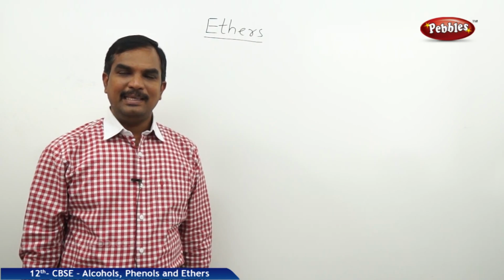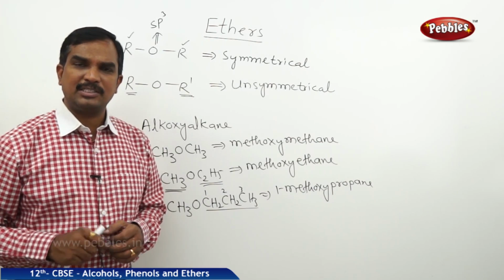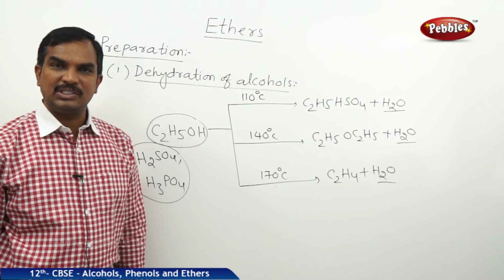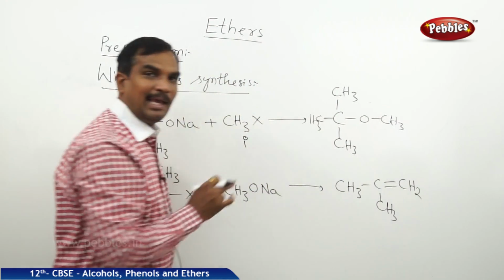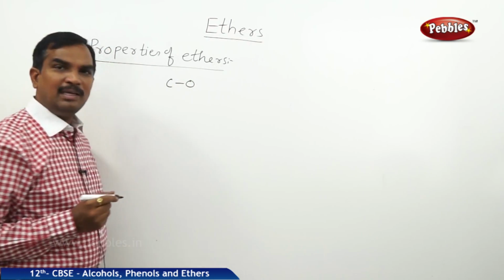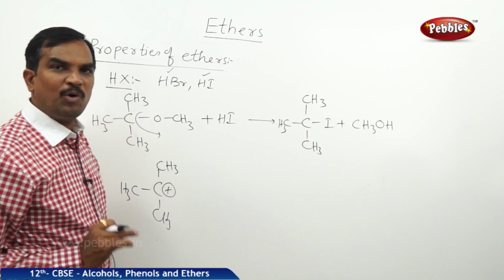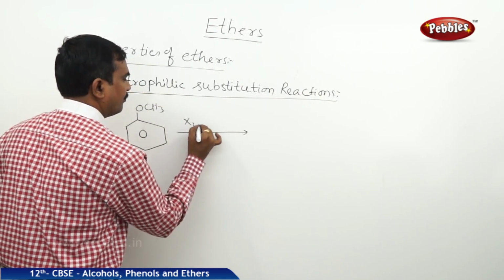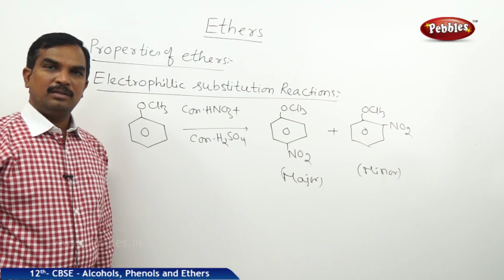Part-6: Alcohols, Phenols and Ethers | Chemistry | Class 12 | CBSE Syllabus